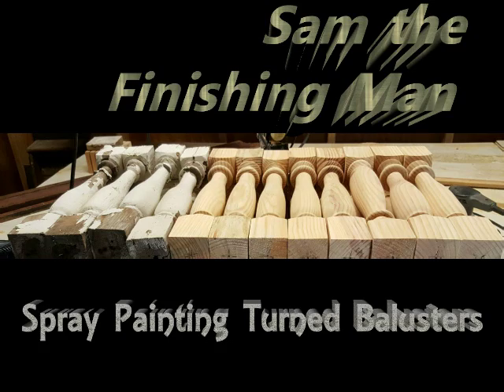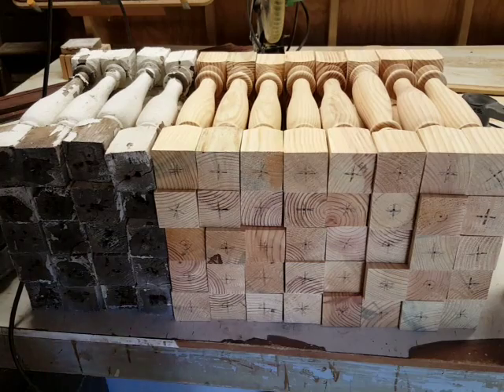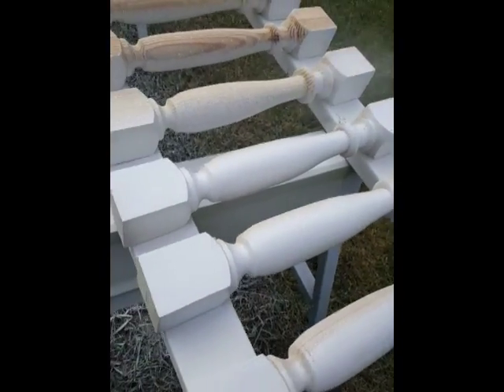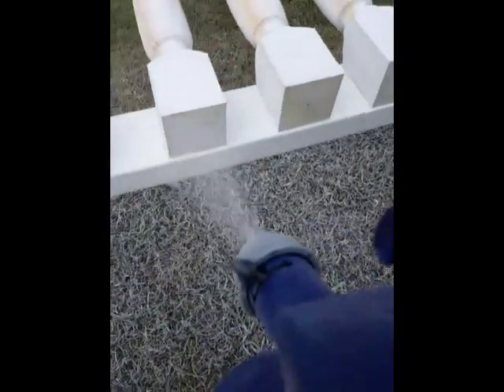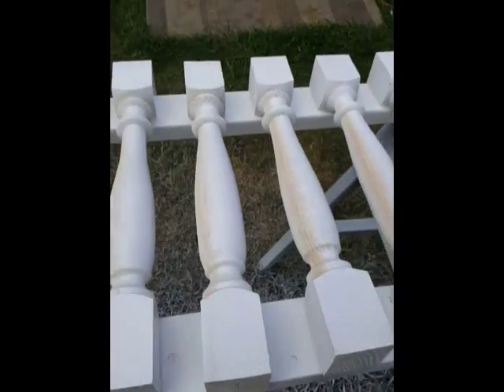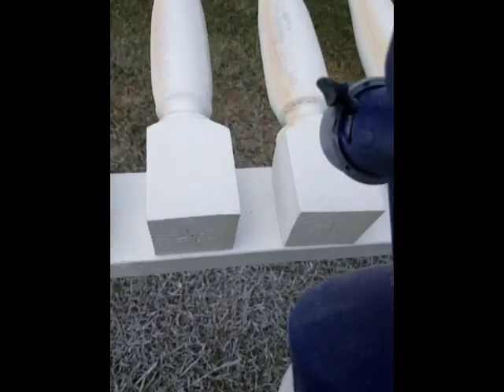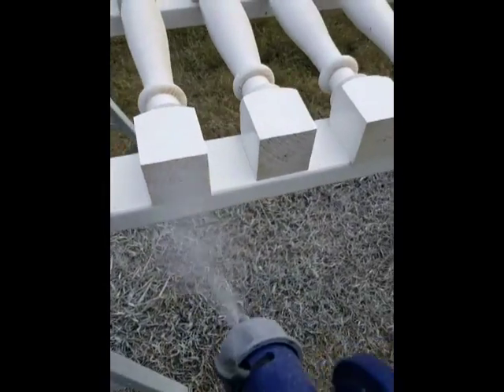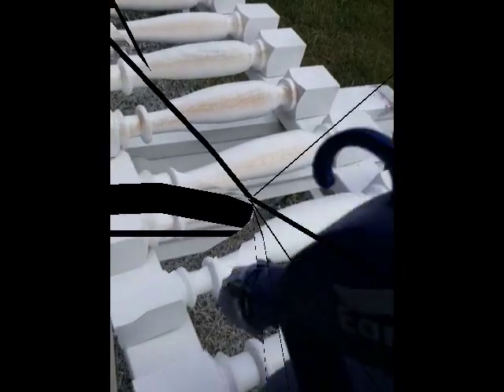Painting Balusters with HVLP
Painting of turned balusters with latex paint, using HVLP .